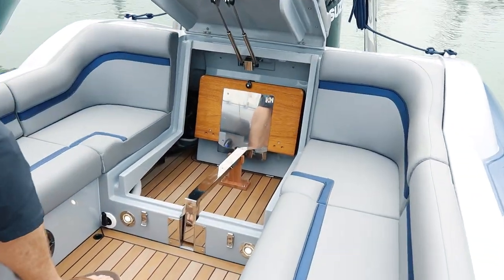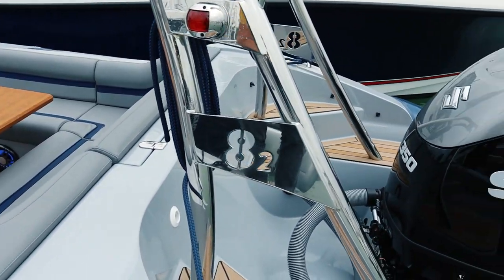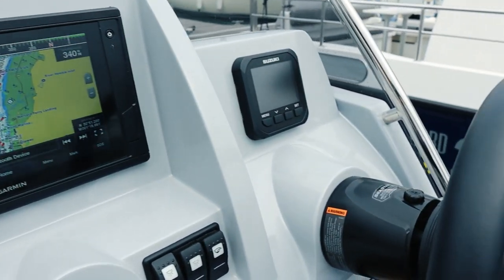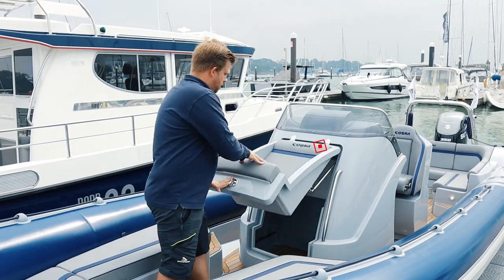The Best Way To Start Boating | Give Away | Cobra 8.2 Nautique | Boating News Show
Welcome to the Boating News Show. Brought to you every week by Powerboat & RIB Magazine.

– giving you access to the UKs favorite powerboat magazine.

When it comes to successful marina operations, MDL offers incredible experience or great expertise. Established in 1973, they are now the UK’s leading marina and water-based leisure provider and one of Europe’s largest marina groups, currently operating 20 major marinas and boatyards which are home to over 7,000 berths. They have also added two idyllic holiday parks to their collection, providing the perfect getaway by the water.

Coming up, we look at this week’s news from the world of boating , we have yet another give away prize, announce the winner of that awesome Scanstrut give away from last week and we check out the latest craft from one of the most established British RIB brands.

RIB Shack will be offering demonstrations on their Axopar 37 XC to interested parties and contact can be made via the form